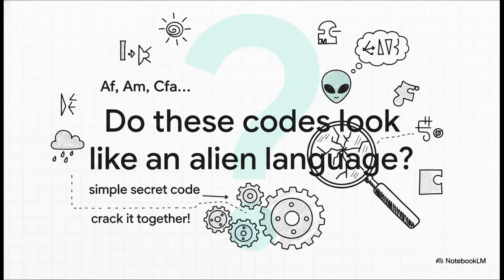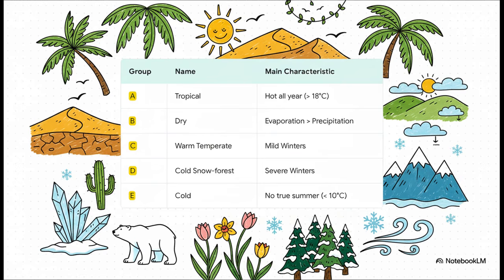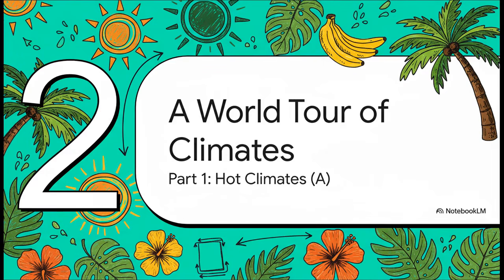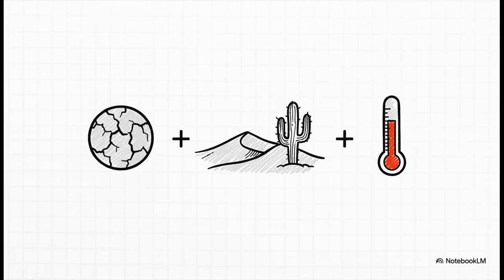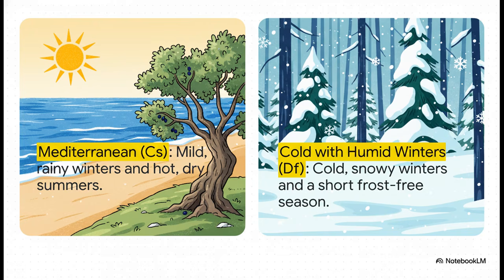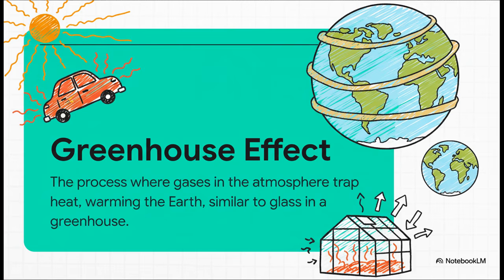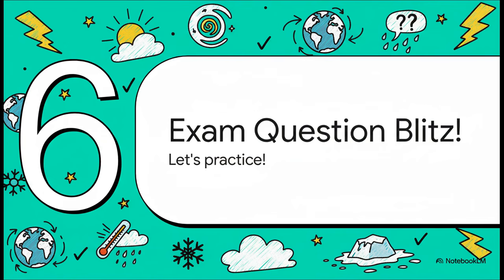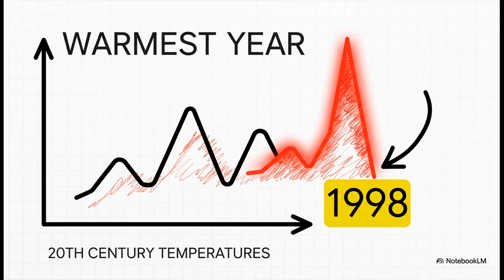WORLD CLIMATE AND CLIMATE CHANGE | Class 11 Geography Chapter 11 | CBSE NCERT | Quick Revision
⏰ TIMESTAMPS:
00:00 Intro
01:14 Cracking Koeppen's Climate Code
02:30 World Tour: Group A Tropical Climates
03:22 World Tour: Group B Dry Climates
04:30 World Tour: Group C, D, E Climates
05:14 Understanding Climate Change & Global Warming
07:54 Exam Questions Rapid Fire
09:05 Conclusion & Final Tips